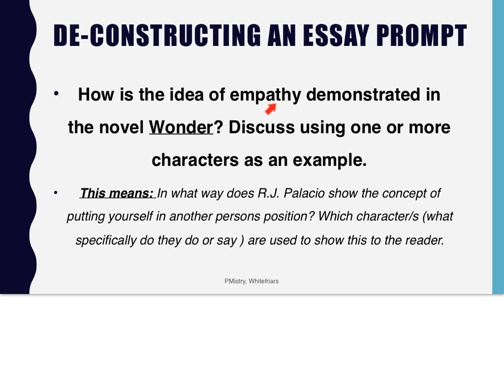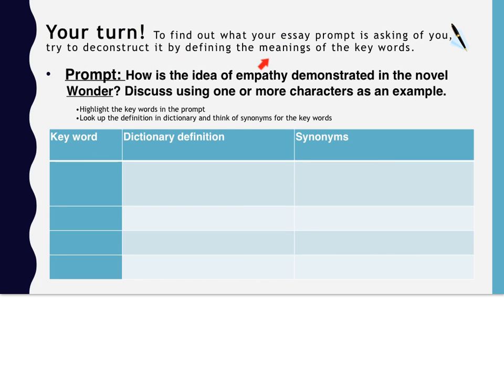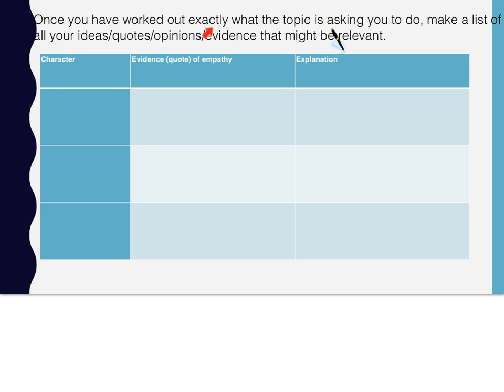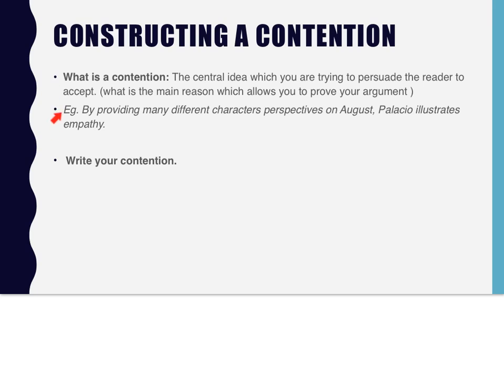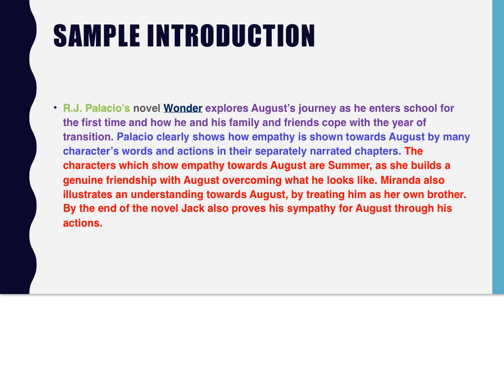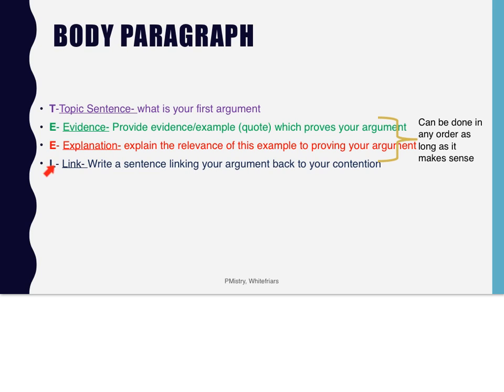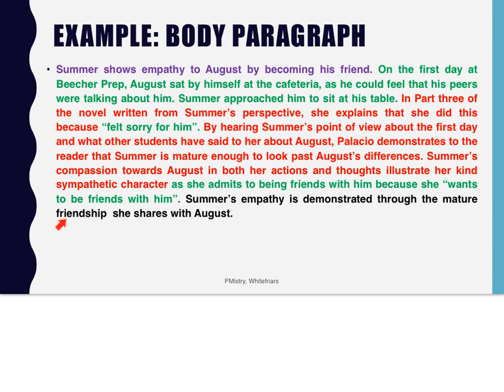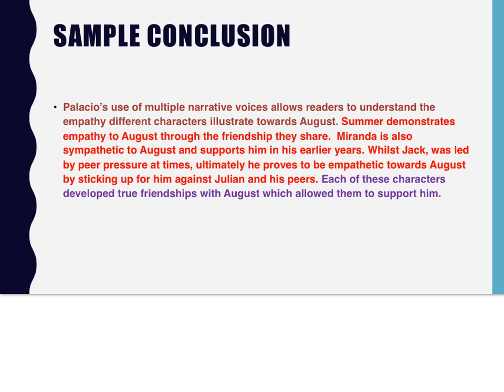Text Response essay writing- WONDER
An instructional video on how to write a text response essay.